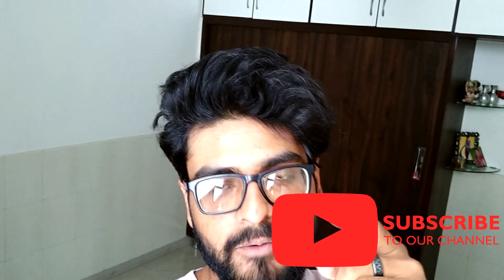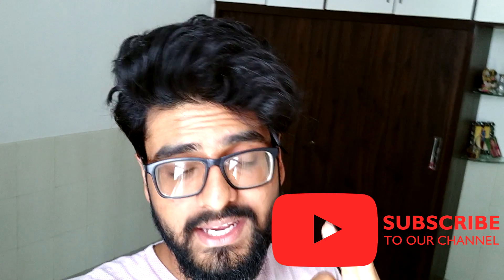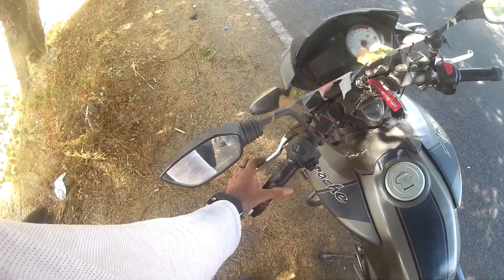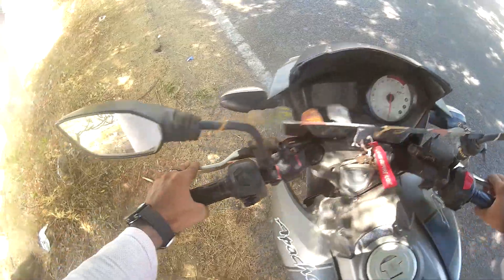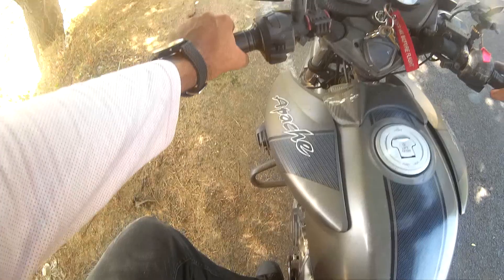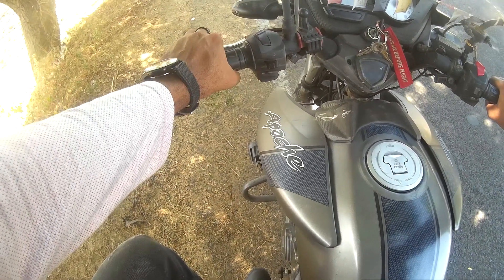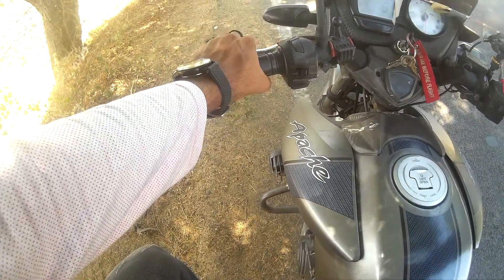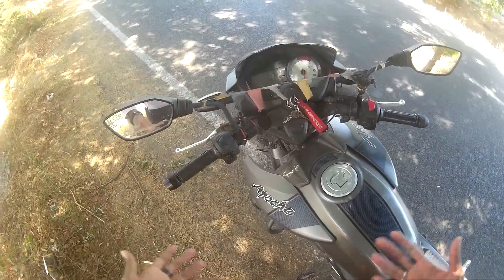MUST LEARN THIS GEAR SHIFTING TECHNIQUE | CLUTCHLESS SHIFTING | DETAILED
In this video I explained how you can shift without gear , this technique can improve your speed of shifting, this can help you in many ways.

thanks